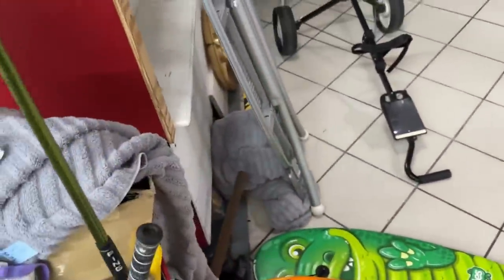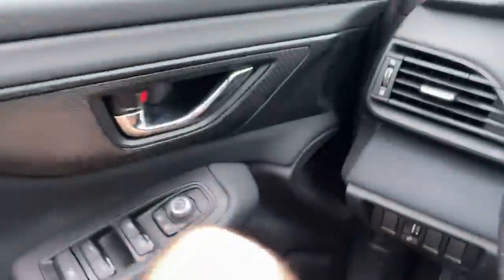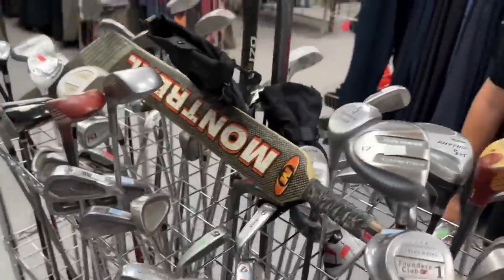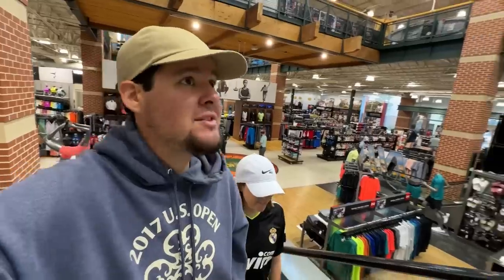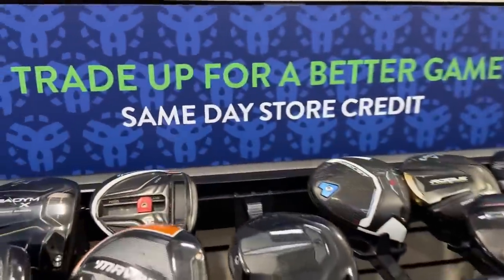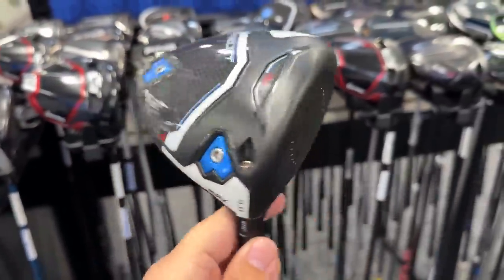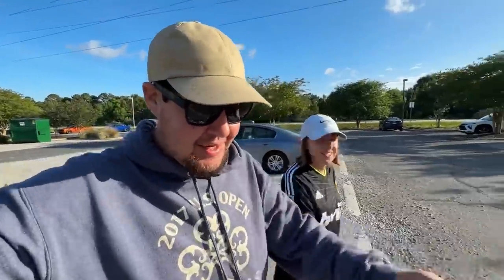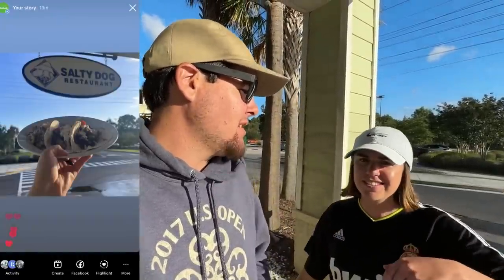THE DRIVER TO BEAT IN 2023